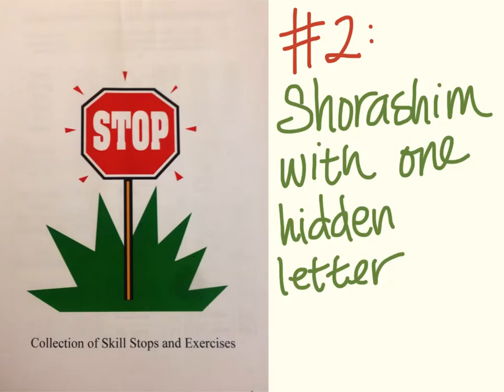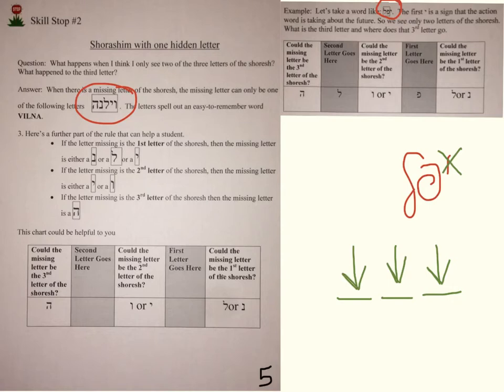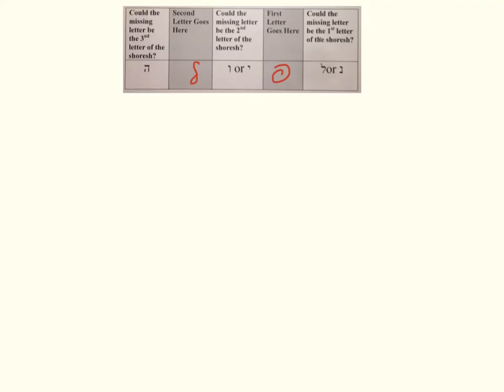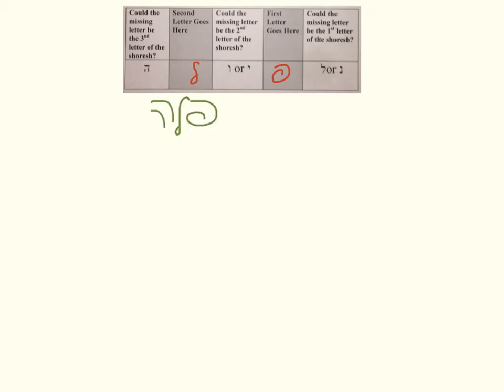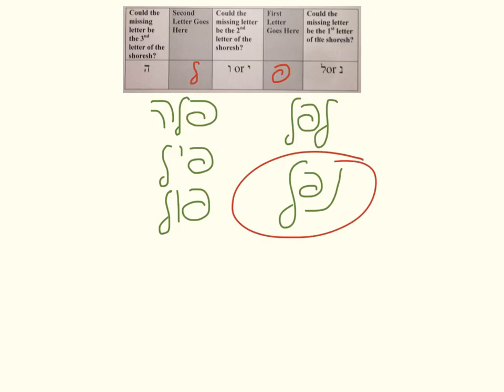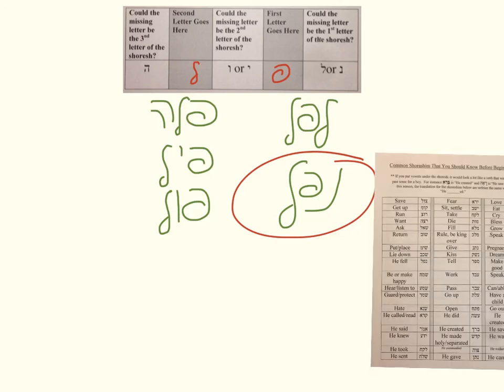Skills Stop 2- Hidden Letters